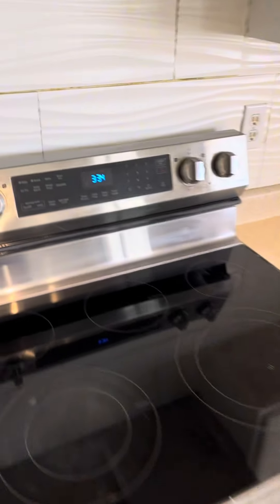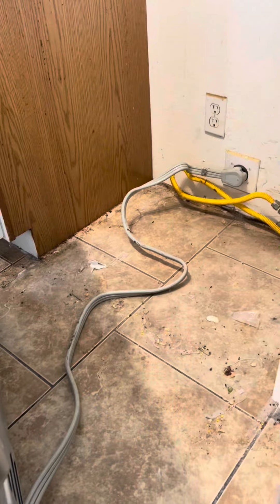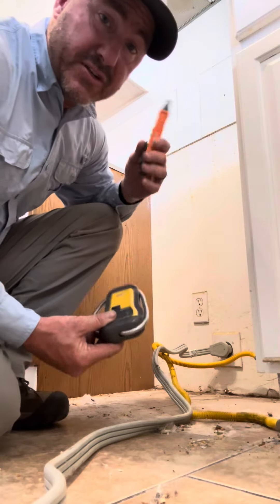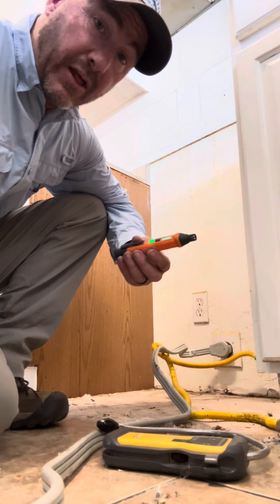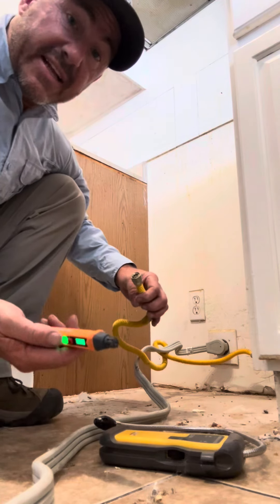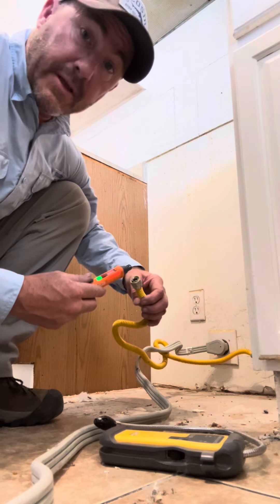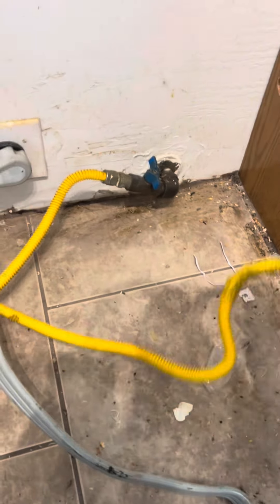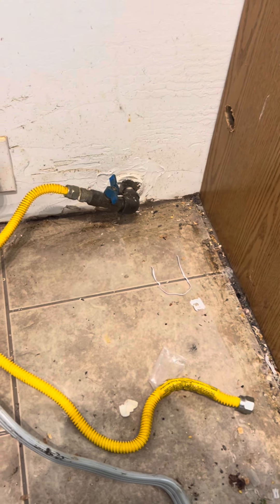Home inspection “Gas Sniffer”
Home inspection on a resale property. Gas supply leaks can be very dangerous. This is how you can check your own home for possible leaks.